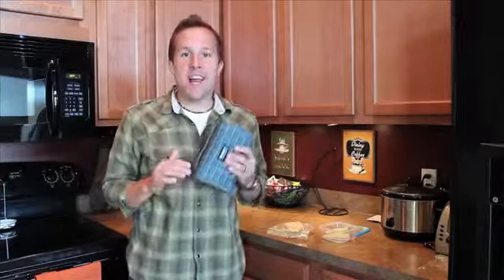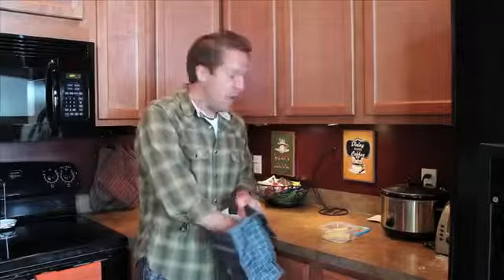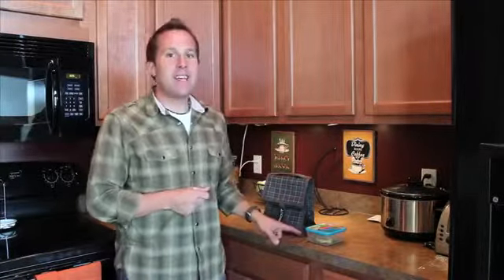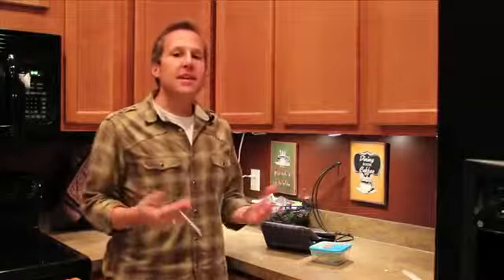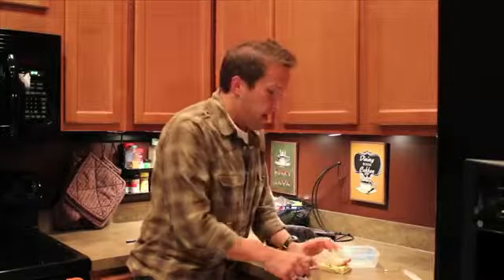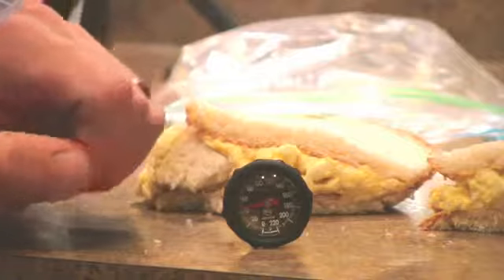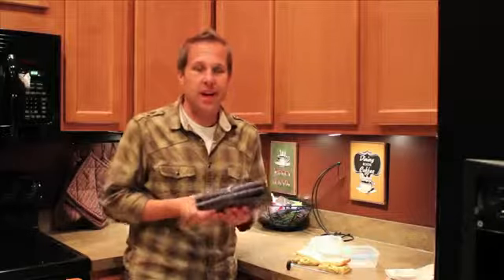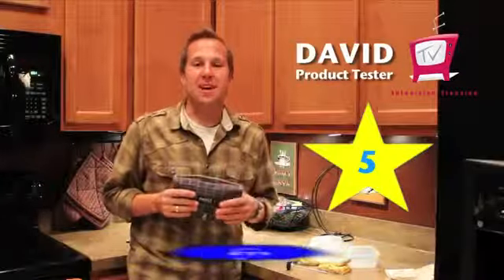▶ PACKiT Review As Seen On TV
• Brand: Packit
• The freezable, foldable lunch bag
• Keeps cool up to 10 hours
• Simply fold and store in your freezer until needed